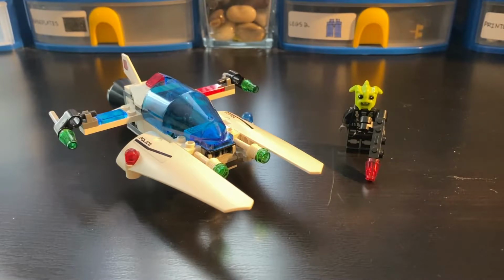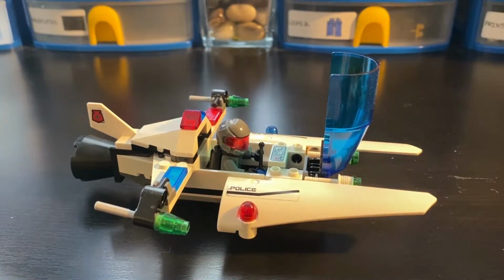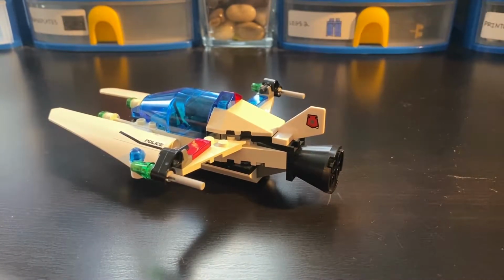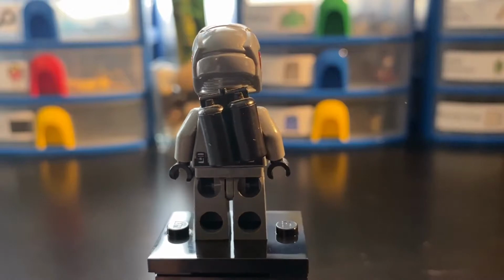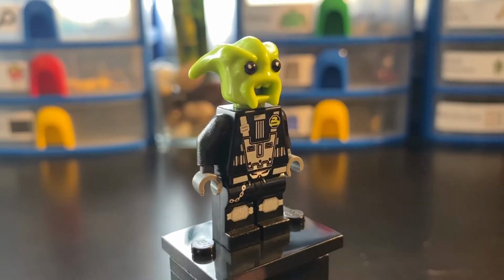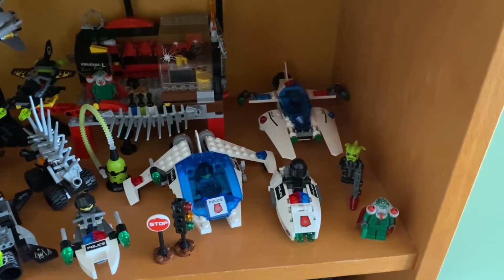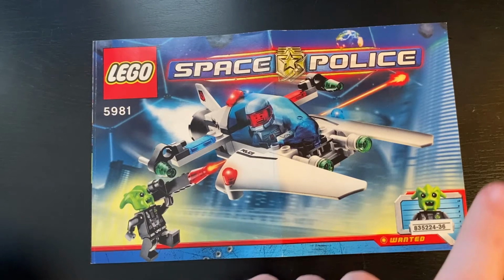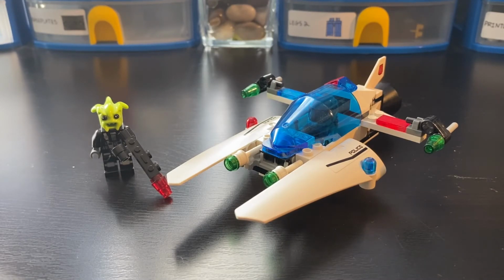Raid VPR (5981) LEGO Set Review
This is my first review covering the Lego Space Police III Wave 2 sets! I start off with the Raid VPR, the smallest in this wave of sets. In this review I take a look at the features of this amassable spacecraft as well as its minifigures, and suggest some ways to display the set.